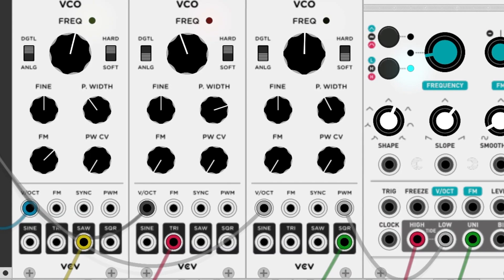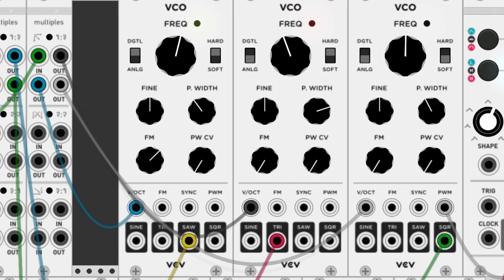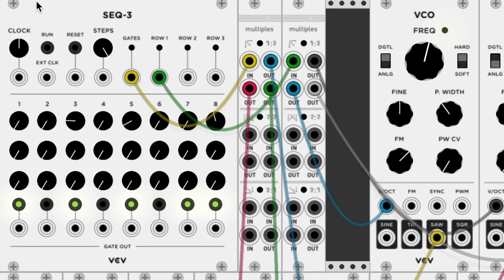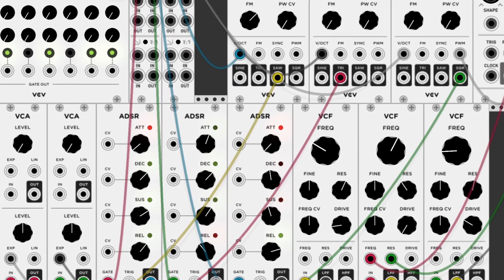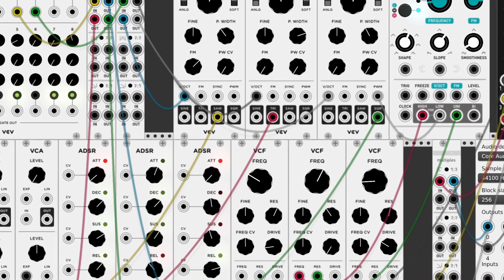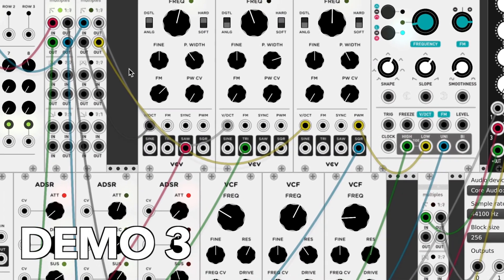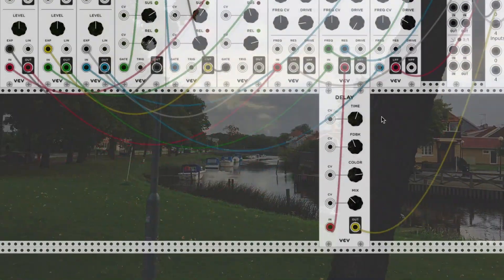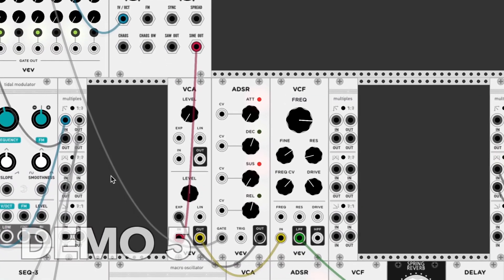FREE EURORACK SYNTHESIZER SOFTWARE – First Look VCV RACK & Sound Demo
Want a free way to explore modular synthesis? In this video I go over a new virtual synthesizer software that gives you just that. FOR FREE!